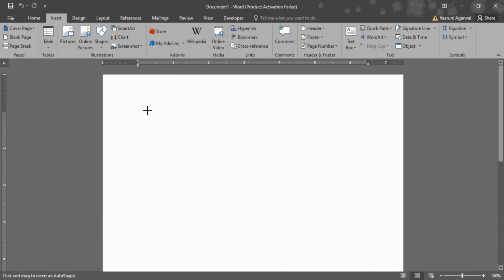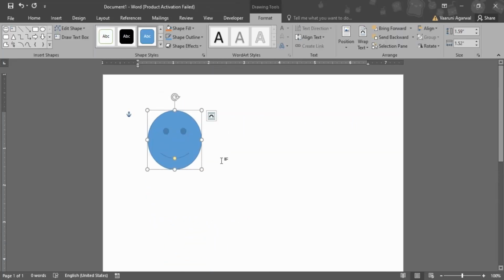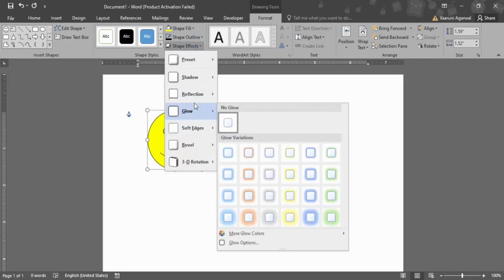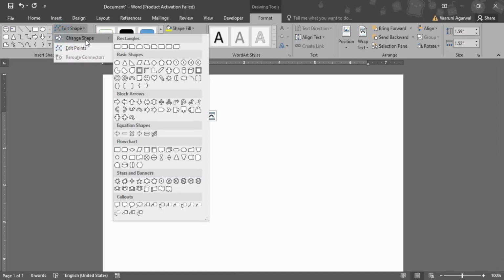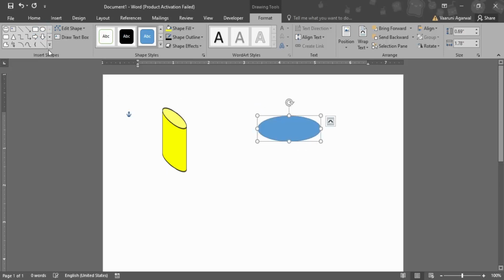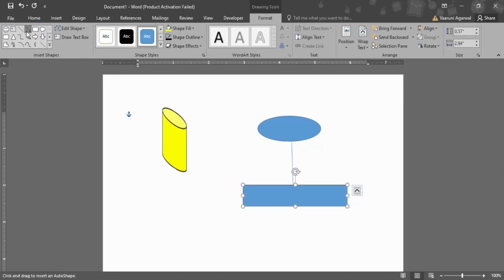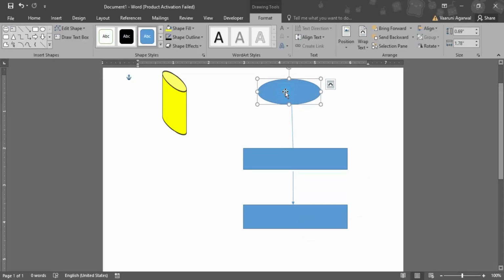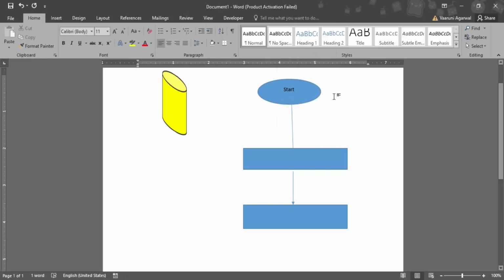How to Add or Edit Shapes in Microsoft Word and Excel | How to Insert a Line and Shapes in Word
In this video I will Show How to use comments and track changes in Microsoft Word.

Topics addressed in this tutorial:
how to insert comment in word,
how to add comments in word 2016,
change how comments are displayed in word,
how to add comments in word 2010,
how to add comments in word 2007,
why can't i add comments in word,
what is comment in ms word,
how to show comments in word on right side,